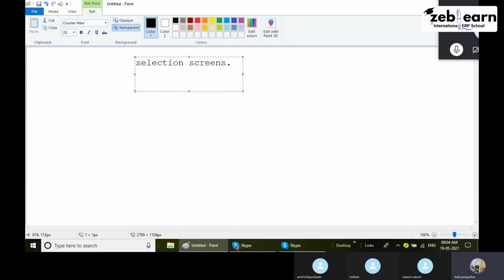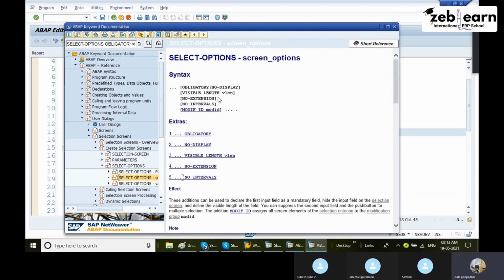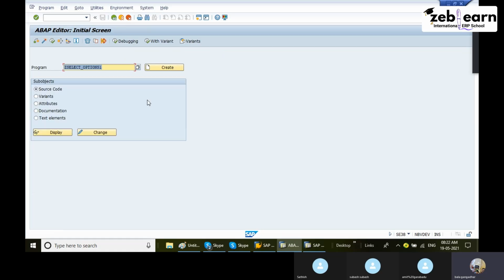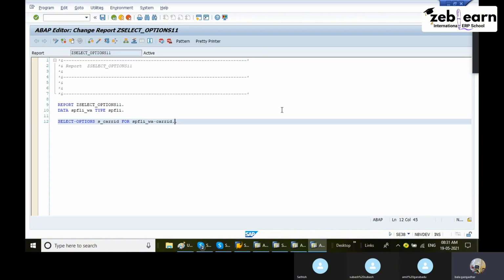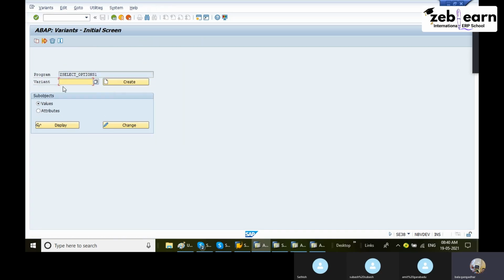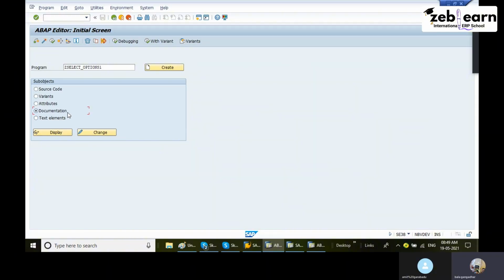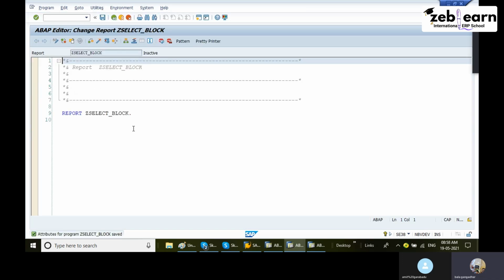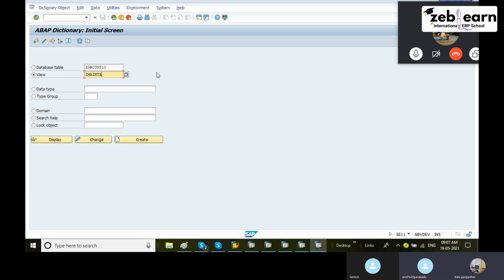SAP ABAP Selection Screens Explained | Beginner to Advanced | Parameters & Select-Options | Class 20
SAP ABAP Full Course | Selection Screens Explained | Class 20 | Beginner to Advanced

Welcome to Class 20 of the SAP ABAP Full Course by ZebLearn India. In this session, you'll learn how to create and customize Selection Screens in SAP ABAP, one of the most essential concepts for developing interactive SAP reports and applications.

Selection Screens allow users to enter input values before executing a report. In this class, you'll learn how to use PARAMETERS, SELECT-OPTIONS, selection screen elements, push buttons, radio buttons, checkboxes, comments, validation techniques, and screen customization using real-time business scenarios.

Whether you're a beginner or an aspiring SAP ABAP Developer, mastering Selection Screens is a must-have skill for report development and SAP technical interviews.

Course Level

Language

English

Series

Training Mode
Industry-Oriented Learning

Topics Covered

Introduction to Selection Screens
PARAMETERS Statement
SELECT-OPTIONS Statement
Input Fields
Selection Screen Blocks
Frame & Title
Comments on Selection Screen
Radio Buttons
Check Boxes
Push Buttons
Default Values
Mandatory Fields
Screen Validation
AT SELECTION-SCREEN Events
Dynamic Selection Screens
Screen Layout Customization
Report Input Design

Course Highlights

Industry-Oriented Curriculum
Resume Building Support
Interview Preparation
SAP Certification Guidance
Placement Assistance

SAP Beginners
SAP ABAP Developers
Software Developers
IT Professionals
Computer Science Students
Engineering Students
ERP Aspirants
Working Professionals
Fresh Graduates

Career Opportunities

Why Learn Selection Screens?

✔ Essential for SAP Report Development

✔ Build Interactive User Input Screens

✔ Used in Almost Every ABAP Report

✔ Frequently Asked in SAP ABAP Interviews

✔ High-Demand SAP Technical Skill

Admission & Counselling

💬 Comment your questions about SAP ABAP Selection Screens